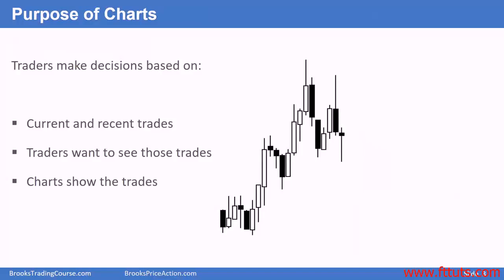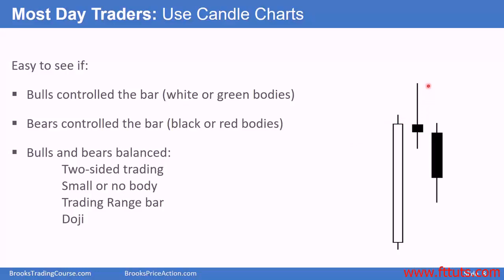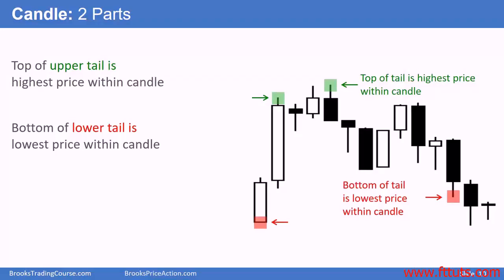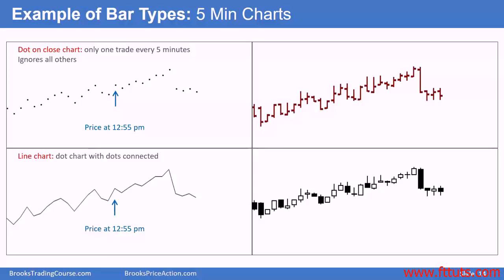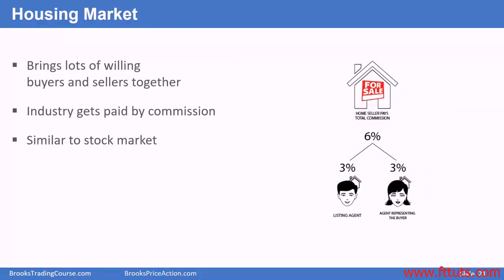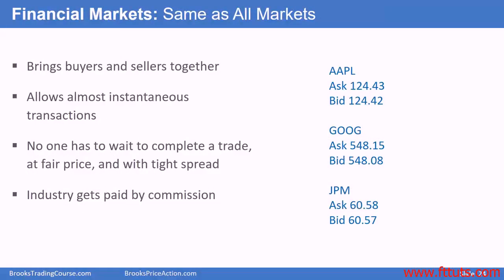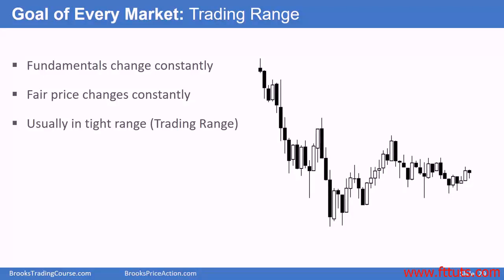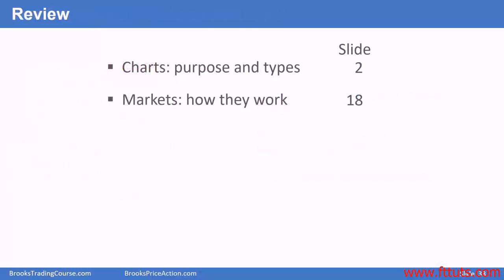Video 02A Chart basics and price action